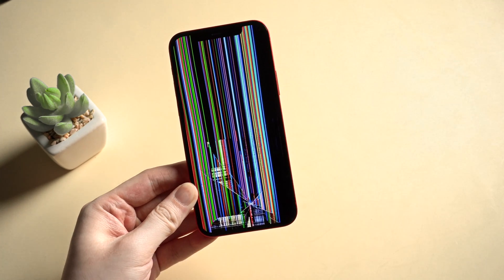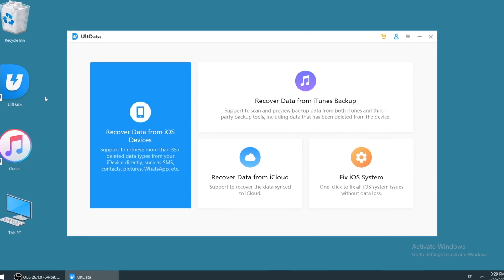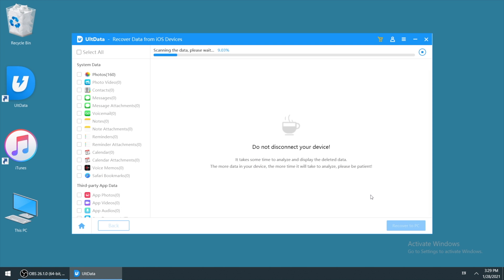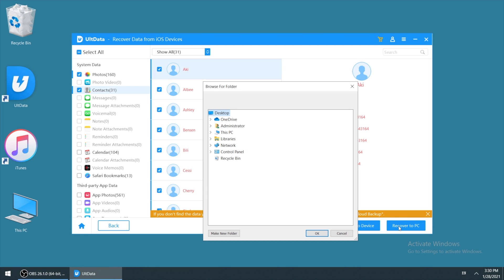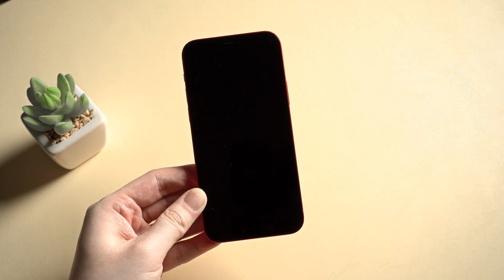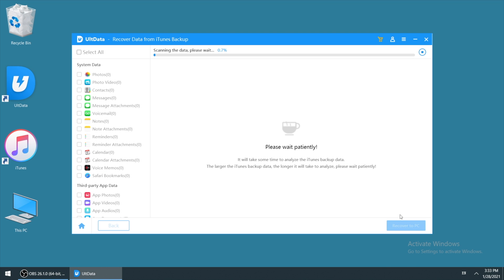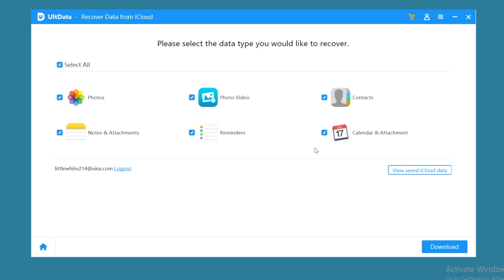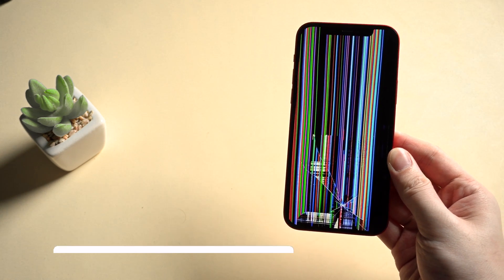How to Recover Data from Dead or Broken iPhone - 2025 Update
Is your iPhone broken or completely dead? Don't panic! In this video, we'll show you how to recover data from a broken or dead iPhone. Whether your iPhone's screen is cracked but still functional or completely unresponsive, you can still recover lost data with the right method.  Watch now to restore your iPhone data and safely transfer data from iPhone to iPhone if one is broken!

⏱ *TIMESTAMP*
00:00 Intro & Preview
00:32 Part 1 - How to Recover Data from Broken iPhone without Backup
02:04 Part 2 - How to Recover Data from Dead Phone with iTunes Backup
02:47 Part 3 - How to Recover Data from Dead iPhone from iCloud Backup